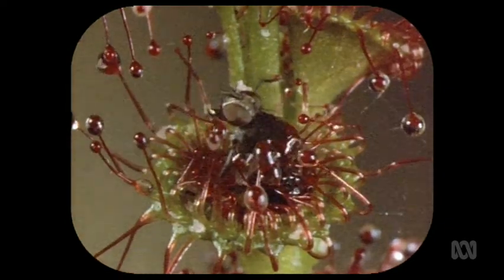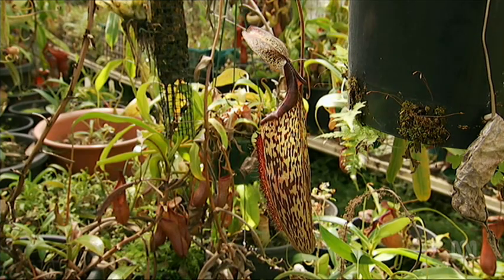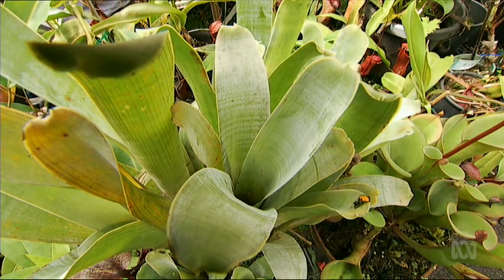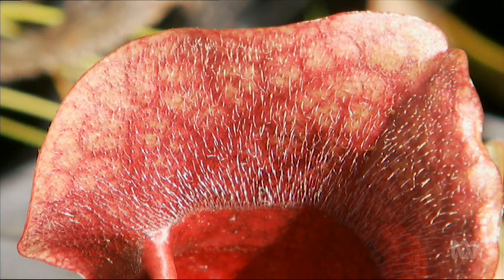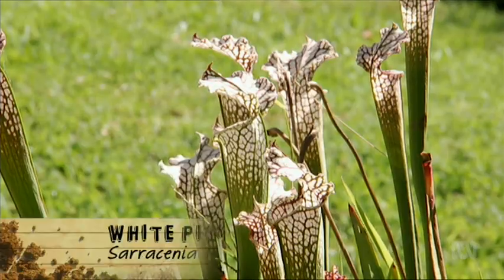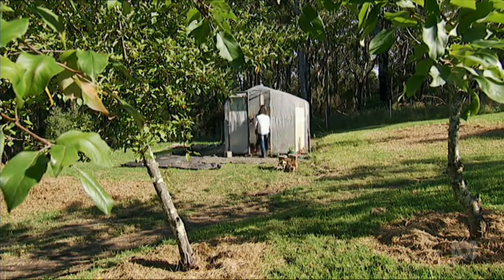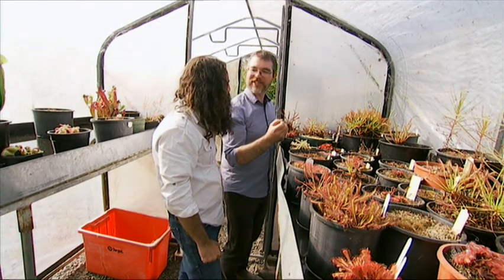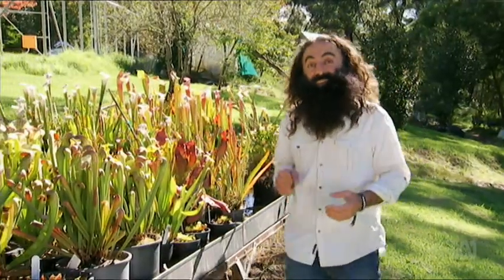Carnivorous Plants Gardening Australia ABC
Greg Bourke on carnivorous plants